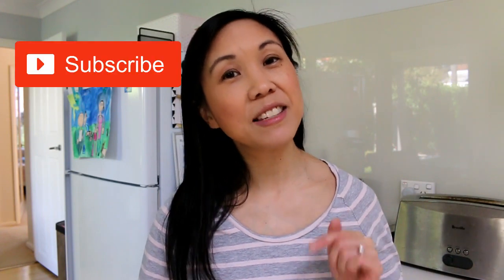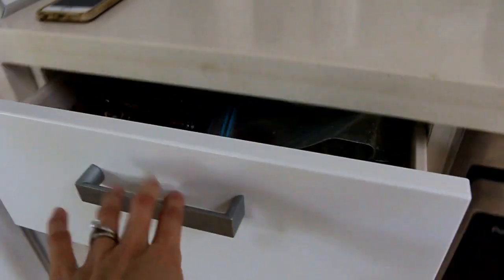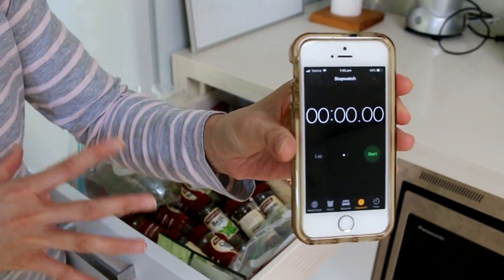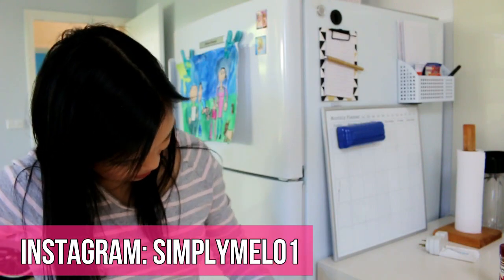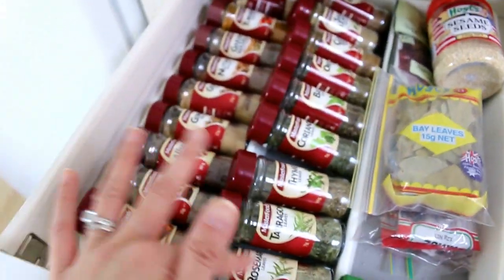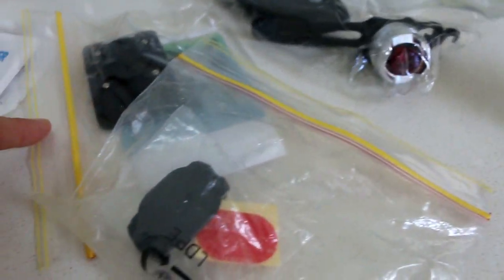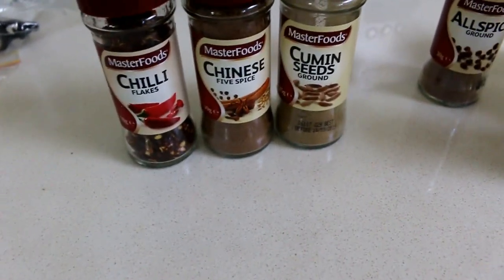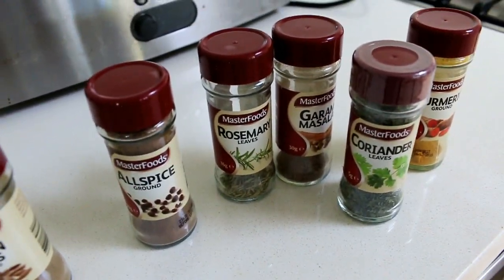SPICE ORGANISATION IDEAS| How to organise spices in your kitchen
In this video I show you my cheap and easy spice organisation ideas. This is one of the areas in your kitchen that can often be decluttered fast and organized in a short amount of time. Remember to check expiry dates and be ruthless with what you keep!  Donate or give away anything still within date that you are not going to use.

Mel x

Some of my favourite minimalism books:
Jay, Francine: The Joy of Less
Kondo, Marie: The Life-Changing Magic of Tidying Up
Kondo, Marie: Spark Joy
Minimalists, The: Minimalism: Live A Meaningful Life

What  I use to make my videos:

DLSR camera: Canon 70D with 18-55mm kit lens
Compact camera: Sony RX100 MIII
Thumbnails: YouTube starter kit with Photoshop and Canva

This is not a sponsored post and any opinions expressed are my own.